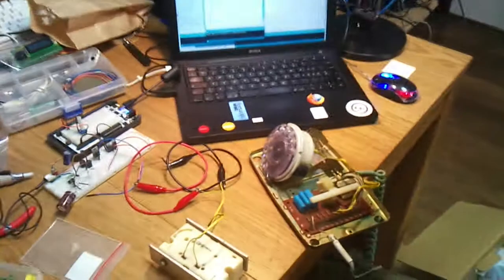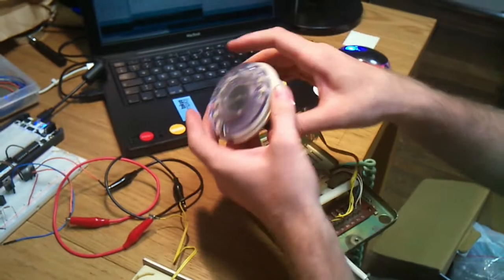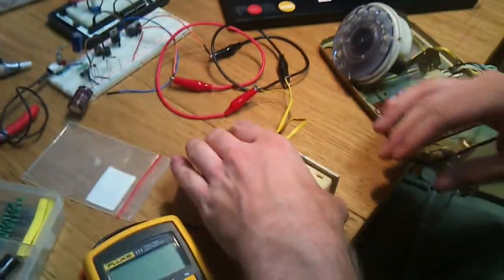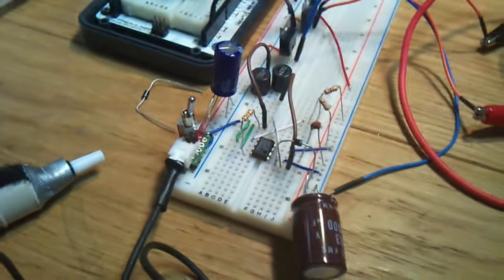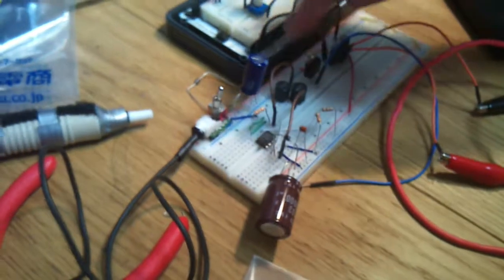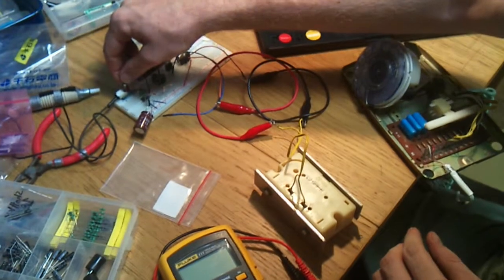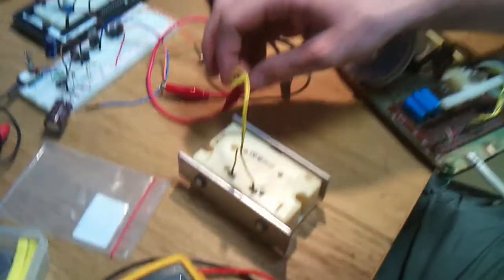Robin's phone ringing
Robin of Tokyo HackerSpace attempting to hack a cell phone into an old clunky rotary phone, demonstrates his ringer circuit.